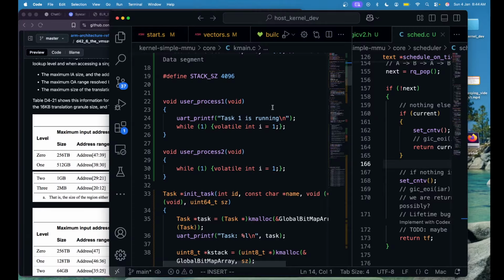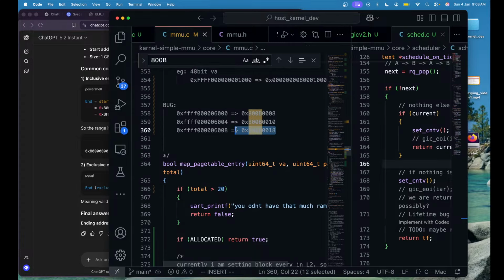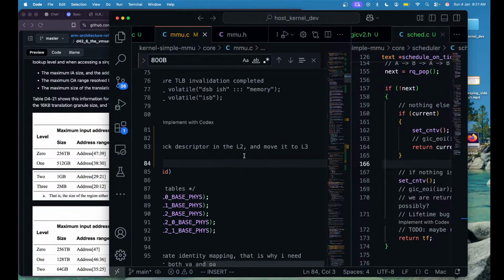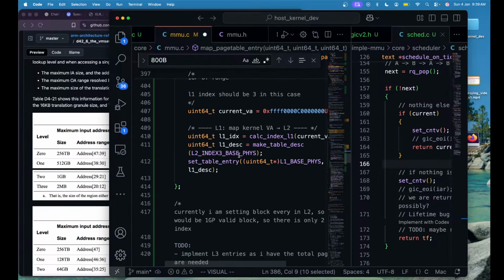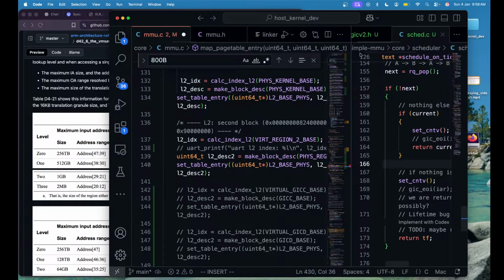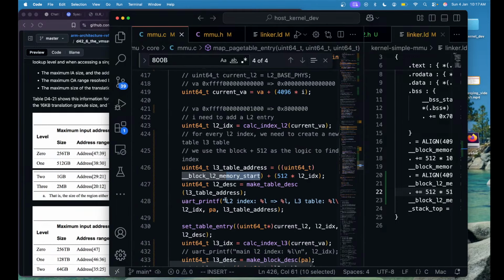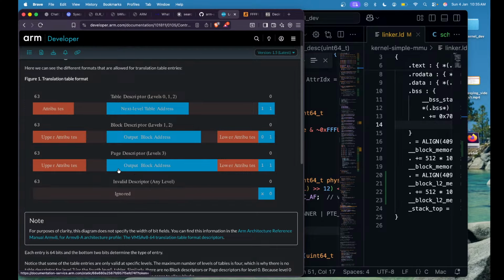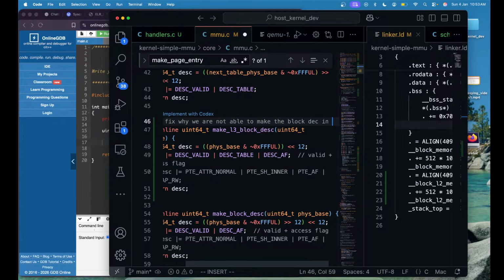Kernel Development | C | Day-08